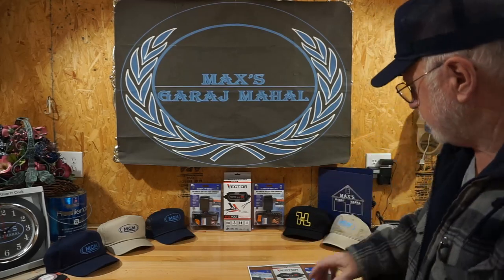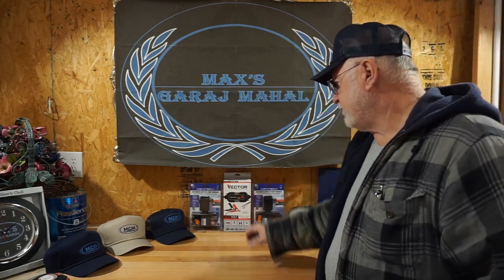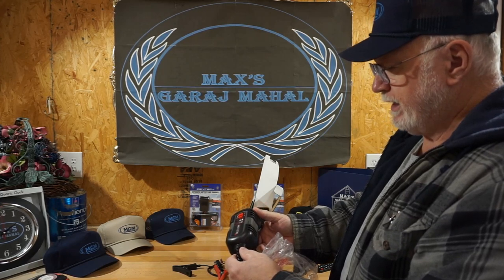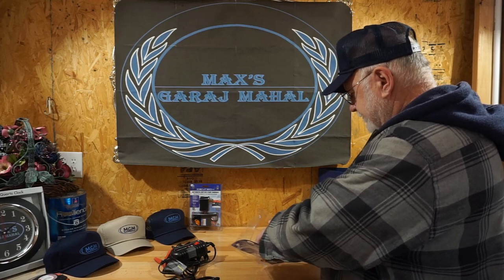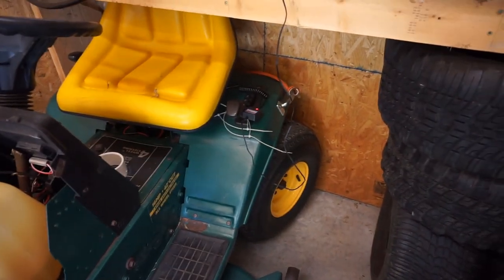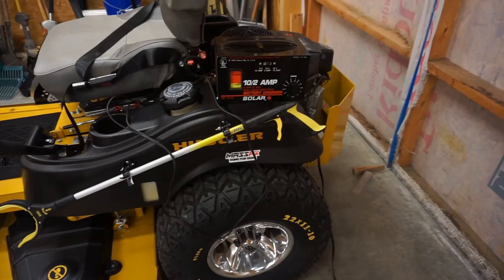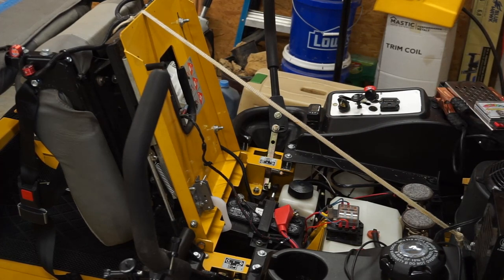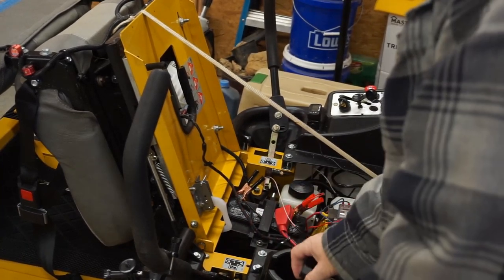Battery Tender Maintainer - Winter Maintenance Mowers, Motorcycles, Cars, Trucks, Tractors, etc.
This video will show you battery tender - maintainers especially good for vehicles that isn't used daily such as Ambulance, Fire Trucks, second car, tractors, lawn mowers, back up Police and city maintenance vehicles, etc.

You can join the Hustler Mower Owners group at this link after leaving a comment here and answering the three questions in facebook.